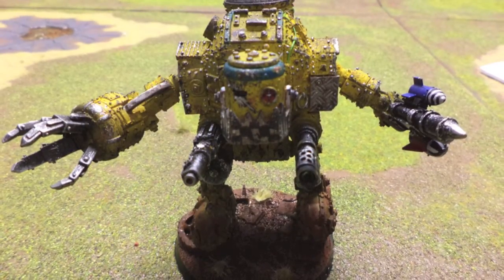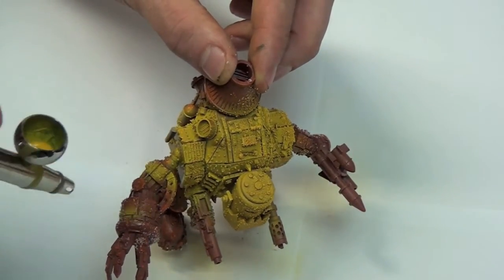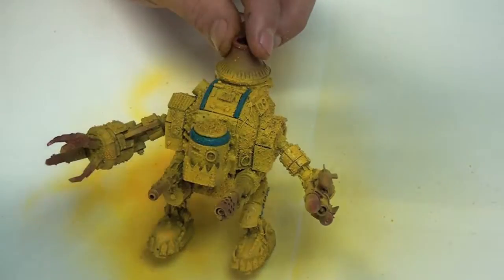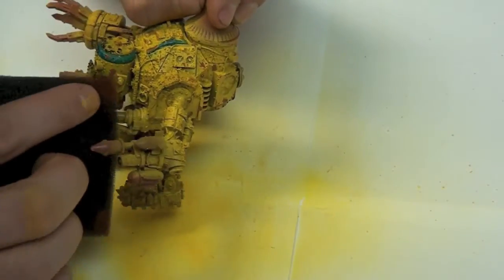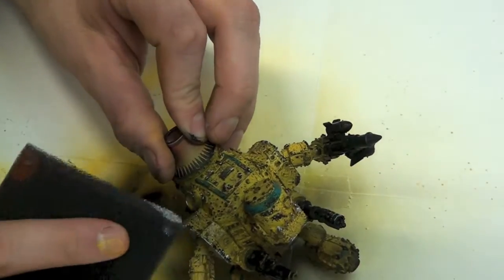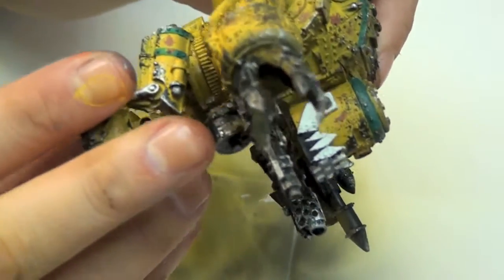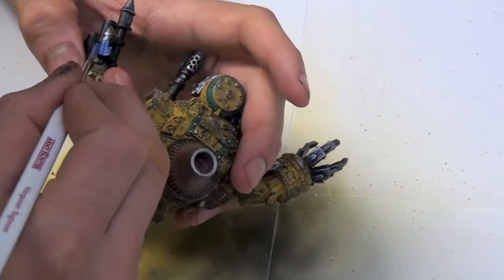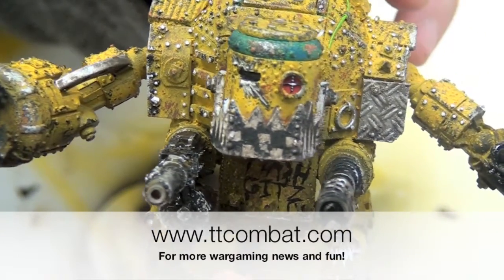Get it Painted! Clanking Behemoth from Kromlech - How to paint Deff Dread!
We recently received this awesome kit from Kromlech.eu and I have to say I love this kit, its nothing short of huge and the amount of detail on him is astounding! I painted this guy up in the Flash Gitz theme as I imagine this is exactly the kind of thing they would spend their teeth on!

For more painting tutorials and wargaming fun please check out where you will find plenty of articles and videos to do with all things tabletop related!